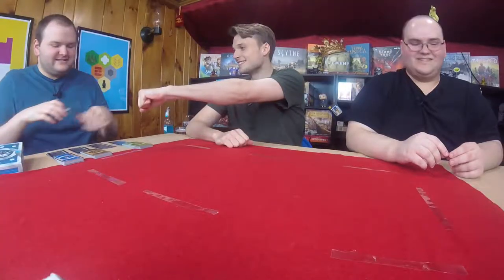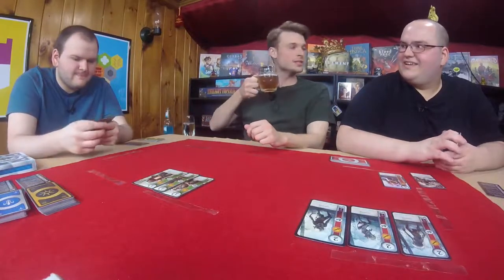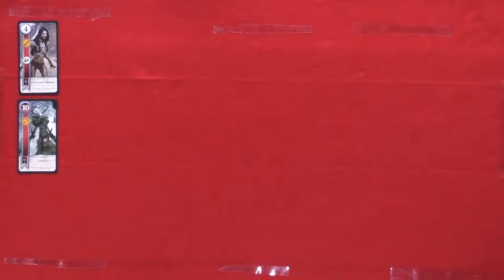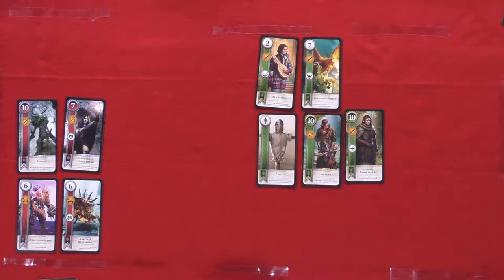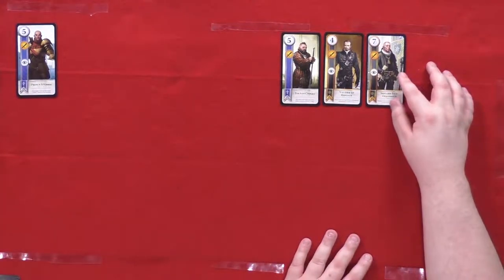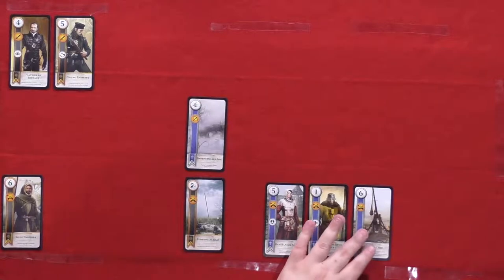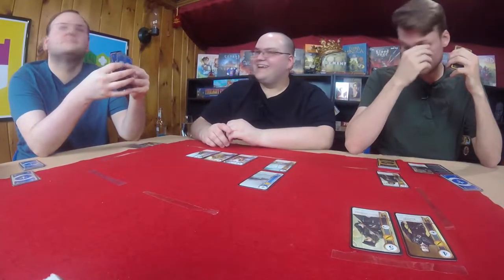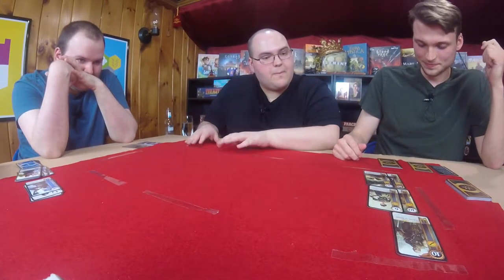Gwent - Board Crazy Plays...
What's better than playing a real life game of Gwent with awesome Witcher themed cards? Simple - playing a game of Gwent while enjoying an ice-cold Kinky Blue.

D: "Gwent, as a standalone, physical card game where you start with full decks at your disposal, is a fun diversion, but also clearly not something designed to be analyzed thoroughly by critics."

Gwent (Witcher card game)
Designed by: CD Projekt
Published by: CD Projekt Red